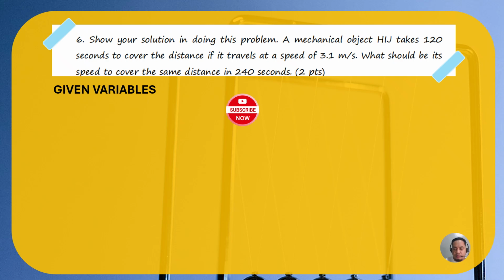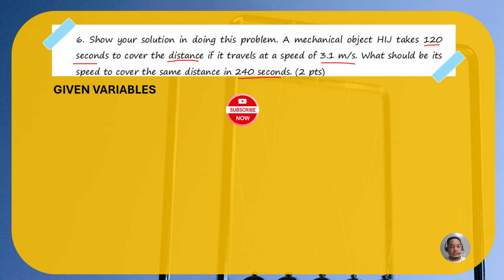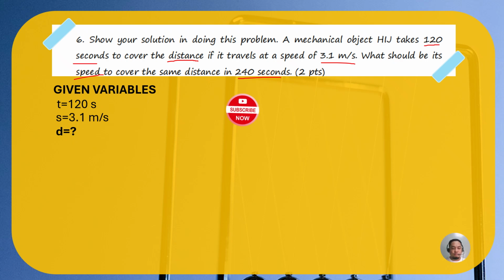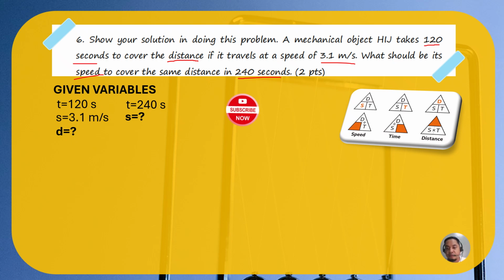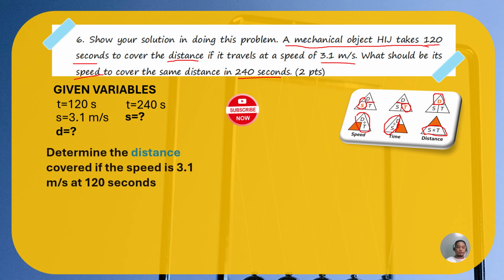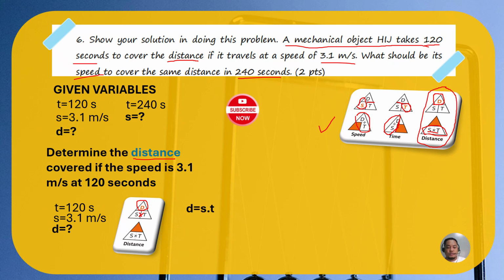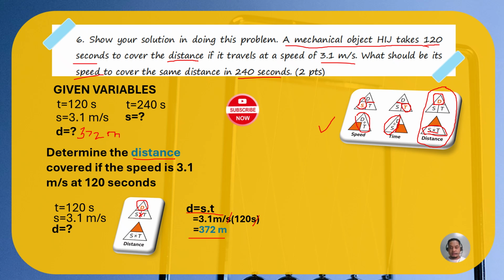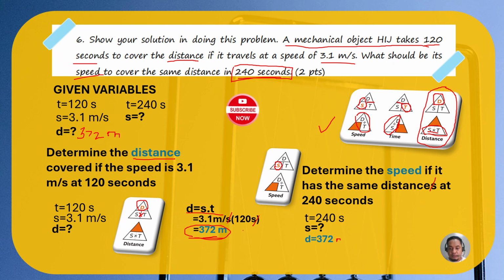SPEED SAMPLE PROBLEM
This video will aid you in reviewing your concepts about speed.